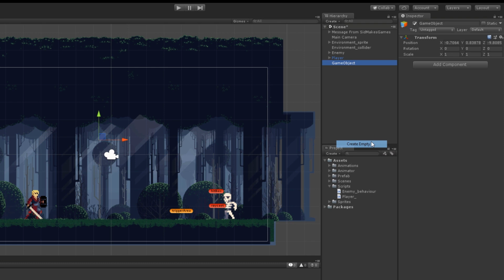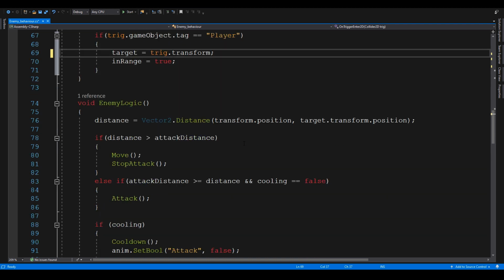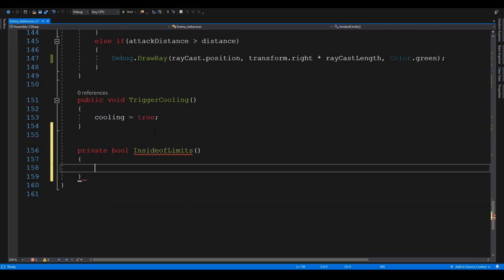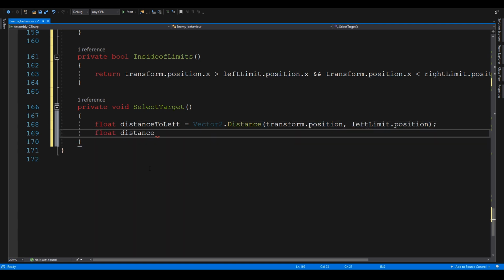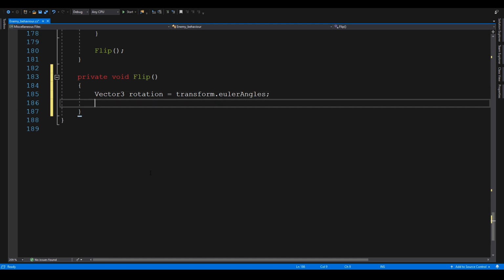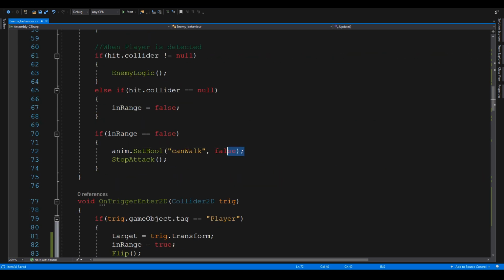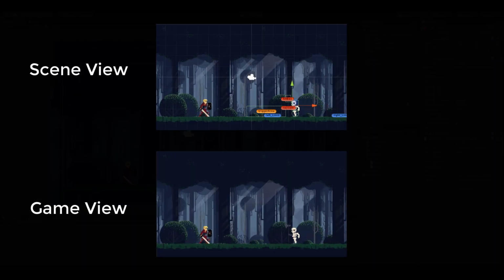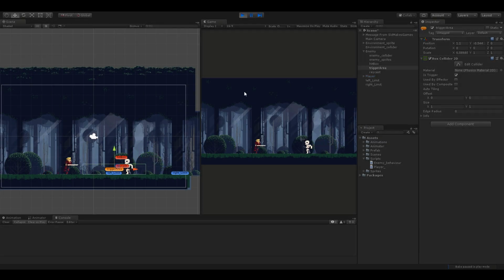2D ENEMY Melee Combat in UNITY - Patrolling AI - Part 3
Welcome to 3rd and last part of 2D Melee Combat Enemy AI series
In last part, we will be adding patrolling behavior to the enemy so that it can walk from one position to another and when player gets in range then do a melee attack.

This will help you to create more exciting and better enemies for your game rather than just enemies which move on platform to-n-fro.

I hope you will find this tutorial knowledgeable and helpful in developing your game.

(I am making the project Files public coz people are just joining the Discord community for Project Files and then never stay active or even leave.
So if you will like to be part of the community then you are always welcome.